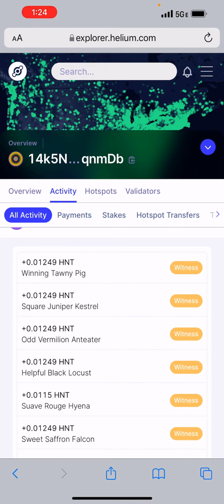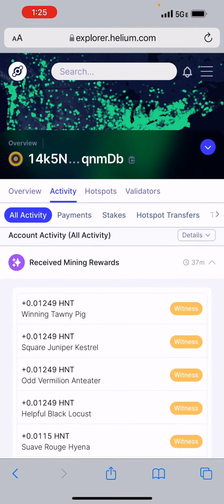The attic installation of the 24 hour results Mining Helium cryptomining hnt ￼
Welcome to the world of helium mining! In this video, you'll learn all about how to make profits from helium mining crypto. We'll cover the basics of what helium mining is, the best ways to get started, and how to maximize your profits. You'll also learn about the different types of rigs and hardware you can use to mine helium, as well as the different blockchains available. Finally, we'll also discuss the different strategies you can use to make sure you're always making the most of your helium mining efforts. So if you're looking to get into the world of cryptocurrency mining, this is the perfect video for you!

The attic installation of the 24 hour results Mining Helium cryptomining hnt hnthelium miningcrypto mininghelium mining 2022